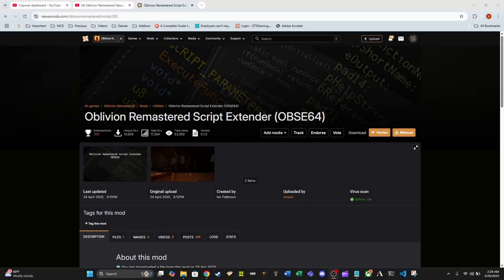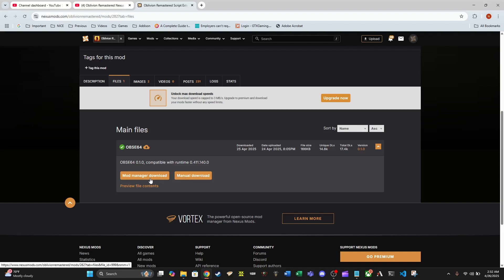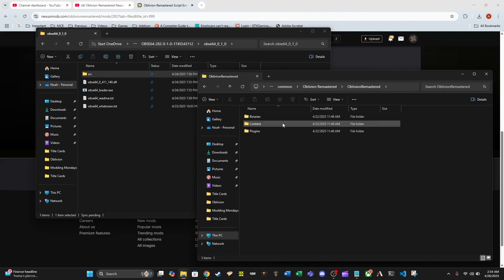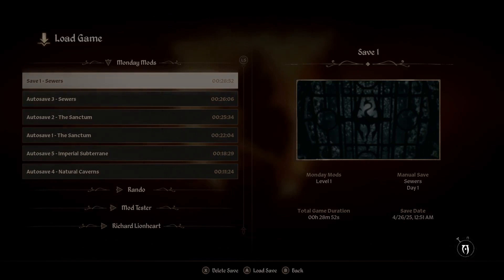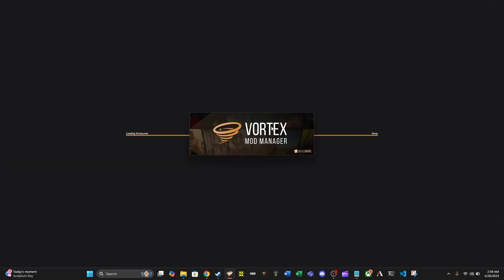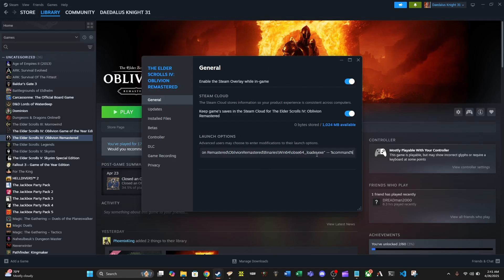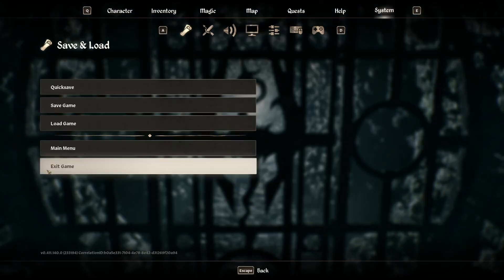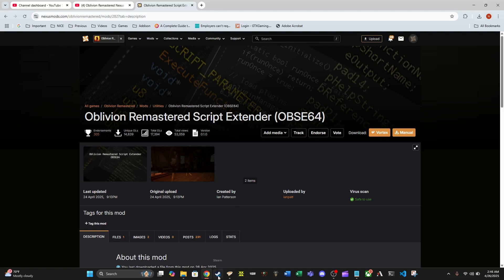Modding Mondays - Oblivion Remastered - How to Install OBSE - Vortex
How to install OBSE64 (Oblivion Remastered Script Extender) for Oblivion Remastered, and how to get it to work with Vortex.
It is possible that this will work with the Xbox game pass version, but I cannot confirm that as I do not have that version of the game myself￼.

Oblivion Remastered folder location to drop OBSE:
"Steam\steamapps\common\Oblivion Remastered\OblivionRemastered\Binaries\Win64"
NOTE: If your game in is another directory, you would need to use that file path instead.

Version Check Command
getobseversion

Steam Launch Options:
"C:\Program Files (x86)\Steam\steamapps\common\Oblivion Remastered\OblivionRemastered\Binaries\Win64\obse64_loader.exe" -- %command%

Timestamps:
00:00 - Intro
00:41 - What is OBSE64 (Oblivion Remastered Script Extender)?
02:21 - Download
03:21 - Unzip
04:58 - Copy Over
05:31 - Test OBSE Launch
07:24 - Test Steam Launch
09:24 - Test Vortex Launch
11:17 - Steam Launch Option Fix
12:06 - Test Steam Launch
13:30 - Test Vortex Launch
15:27 - If There is an Update...